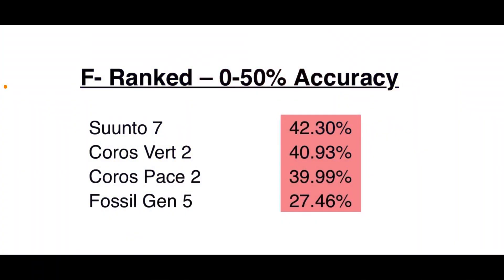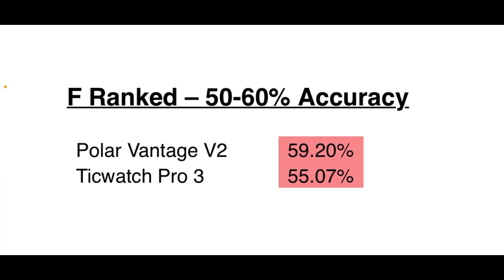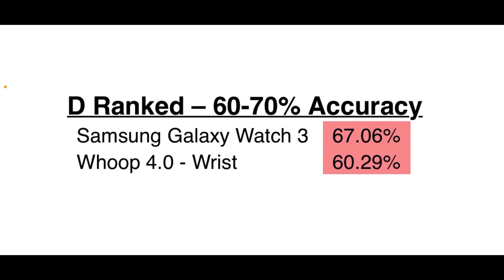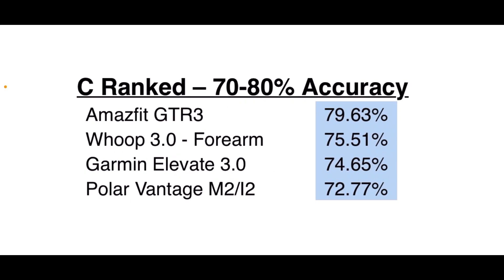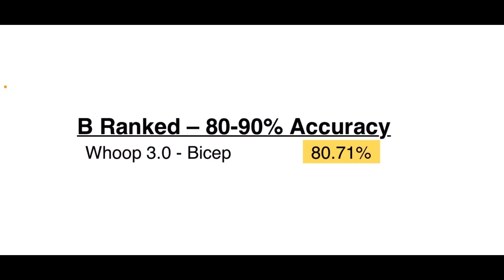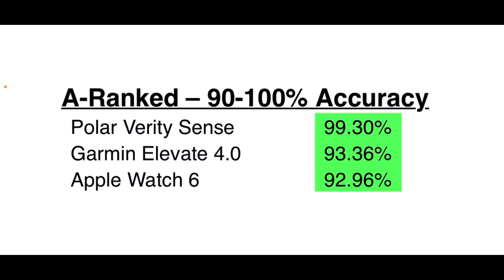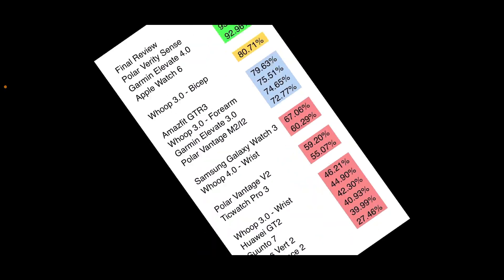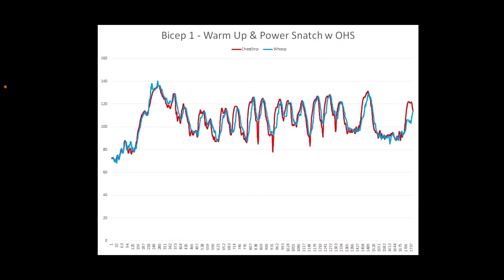Heart Rate Accuracy for CrossFit Garmin Polar Coros Suunto Whoop Amazfit Huawei Apple Samsung Mobvoi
Optical Heart Rate Accuracy for CrossFit when Worn on the Wrist: Garmin Polar Coros Suunto Whoop Amazfit Huawei Apple Samsung Mobvoi